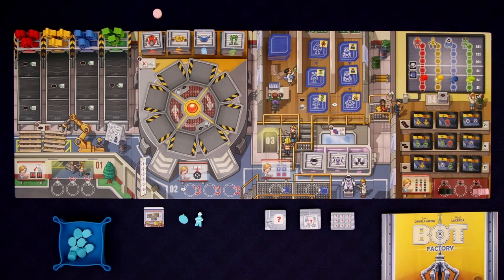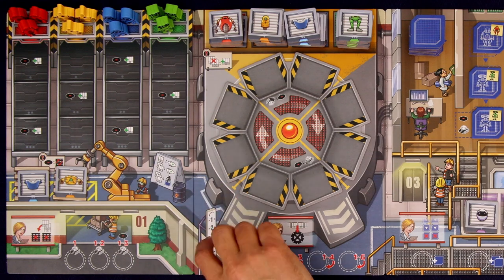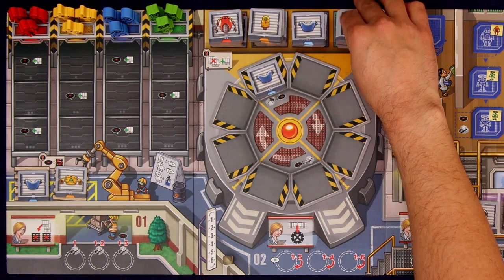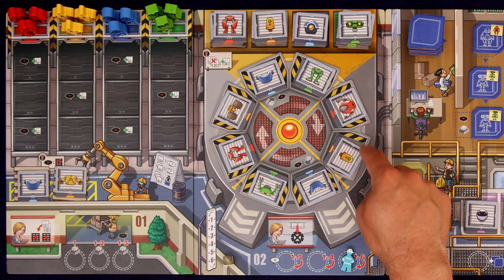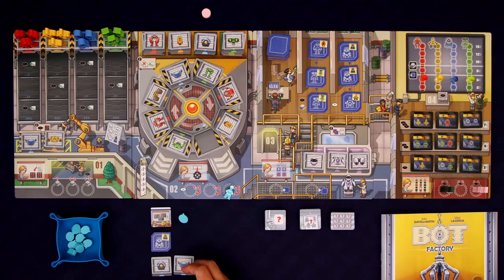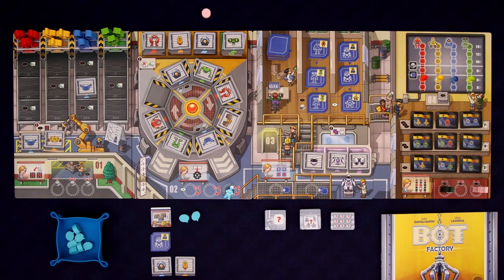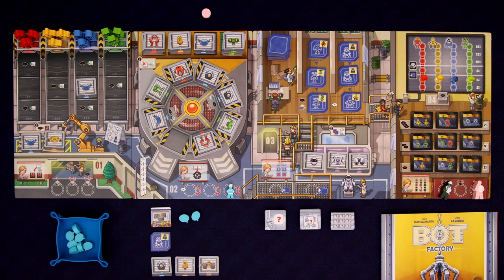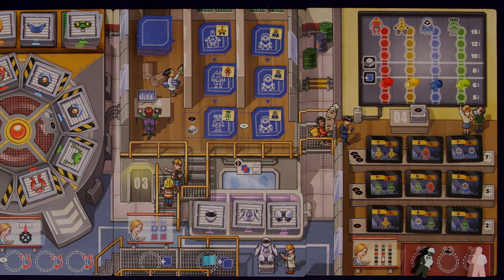Bot Factory | Solo Mode First Impressions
What do I think of the solo mode of the new board game Bot Factory, by Vital Lacerda and Joao Quintela Martins? Listen and find out!